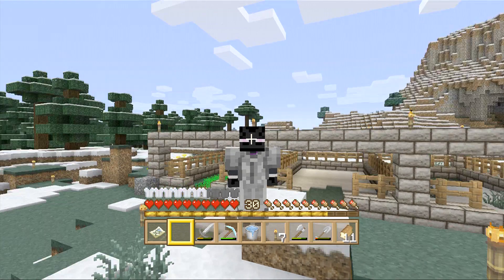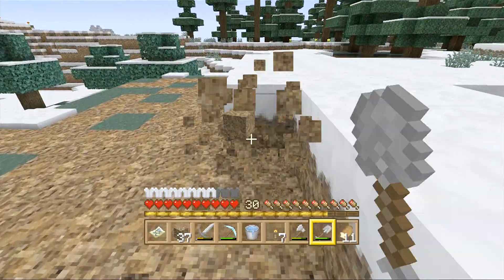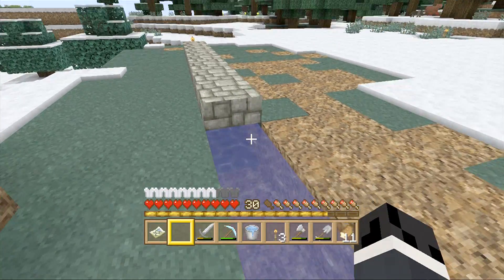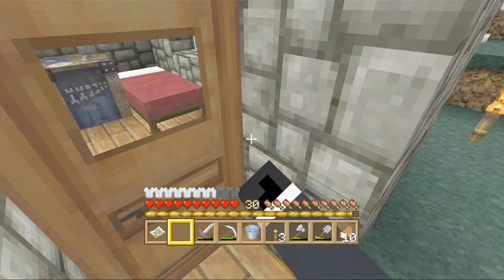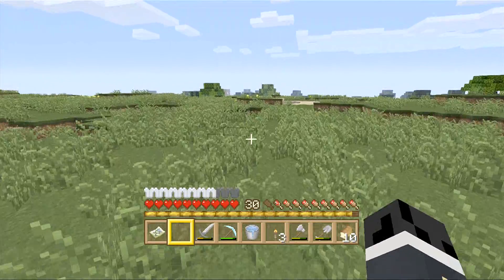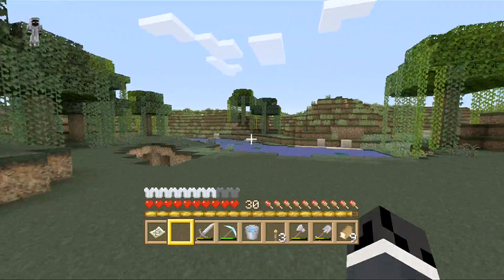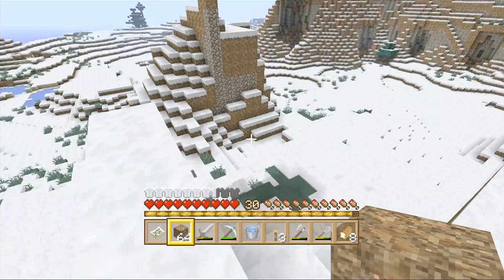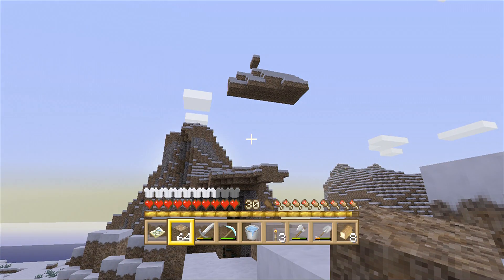Xbox360 Minecraft Ep.04- Farming or darning!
Today I was all by myself and we didn't do very much just lots of little things.